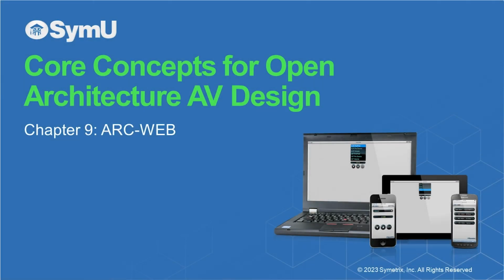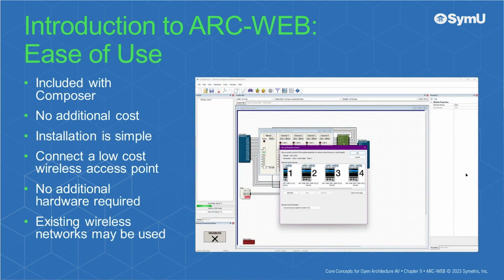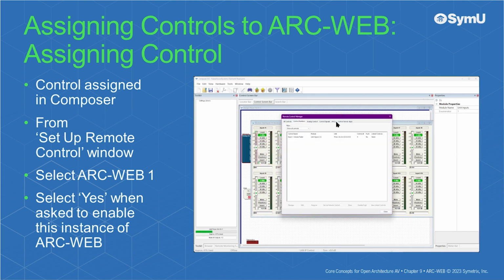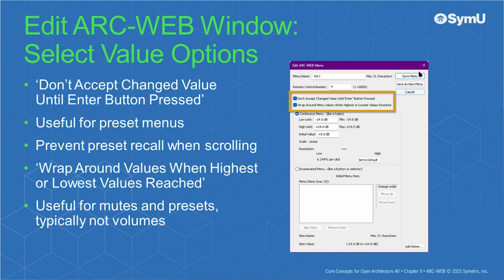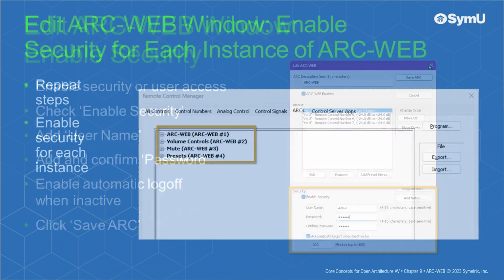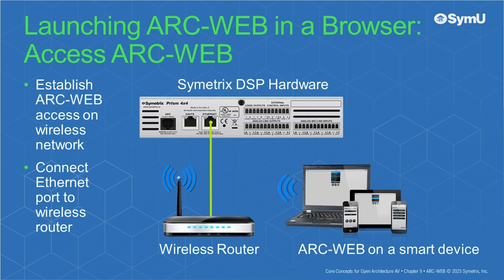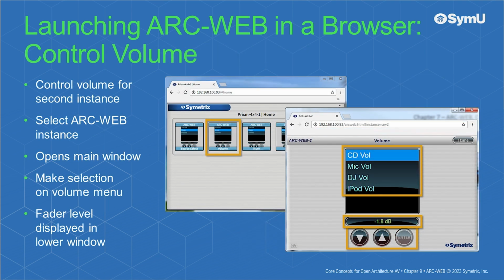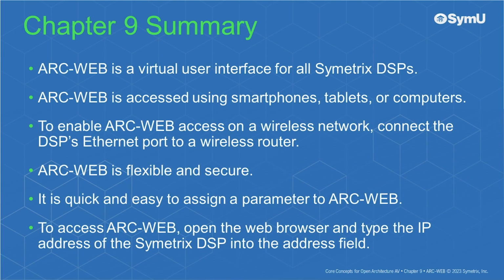Core Concepts for Open Architecture AV Design: Ch. 9 - ARC-WEB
This course will prepare professional AV consultants, designers, and integrators, to choose, install, and program Composer-based DSP systems manufactured by Symetrix.

The learning objectives for this chapter are:
1. To describe ARC-WEB and explain its function.
2. Enable ARC-WEB access for smartphones, tablets, and computers.
3. Understand how to use ARC-WEB securely.
4. Assign system parameters to ARC-WEB.
5. Use ARC-WEB in a web browser to manage a system.​